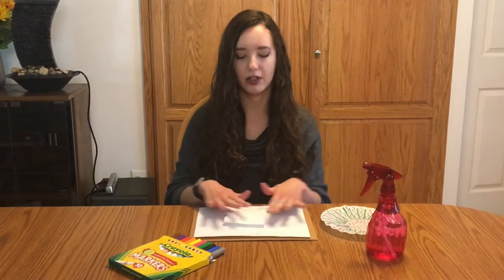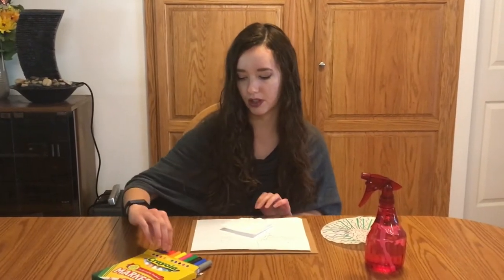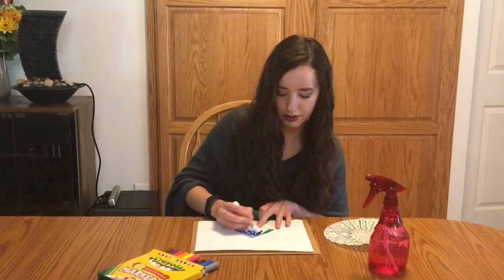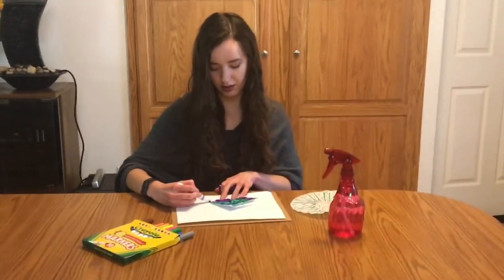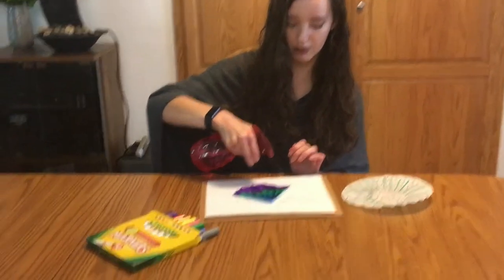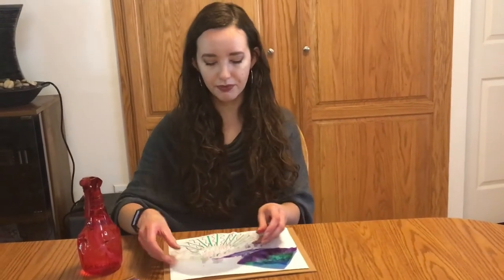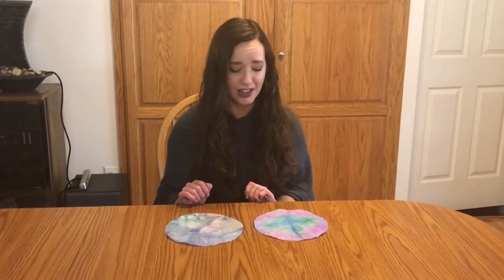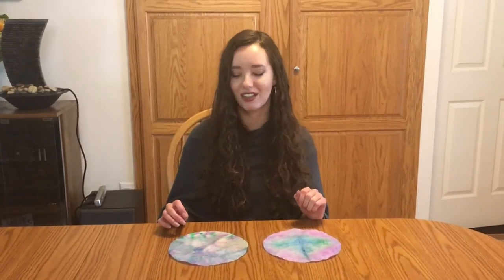Preschool Art: January 7, 2021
Children are active learners, and making art is a hands-on activity that expands imaginations and exercises creativity. Join us for some fun process art at home! January 7: Coffee Filter Tie Dye. Join us as we make beautiful tie dye art with coffee filters, washable markers, and water!